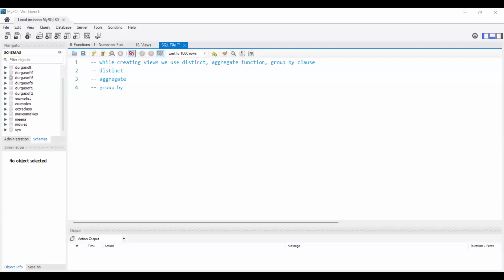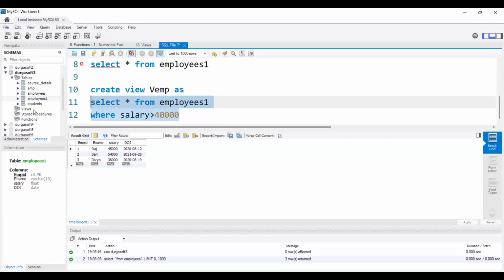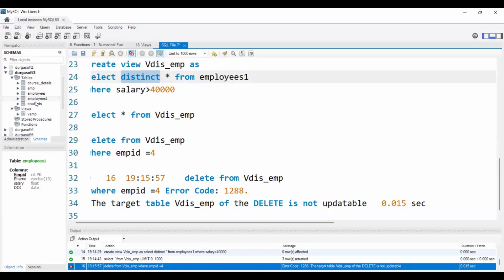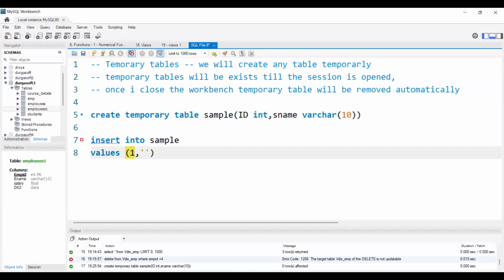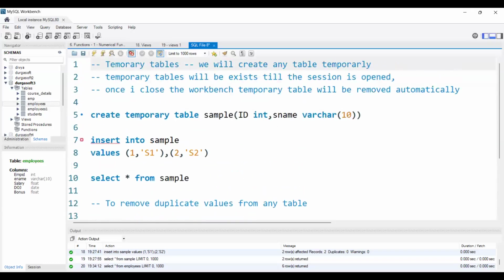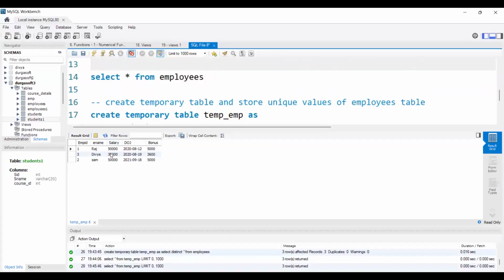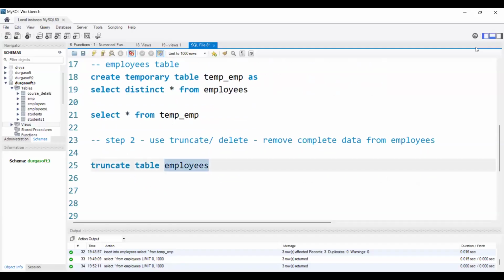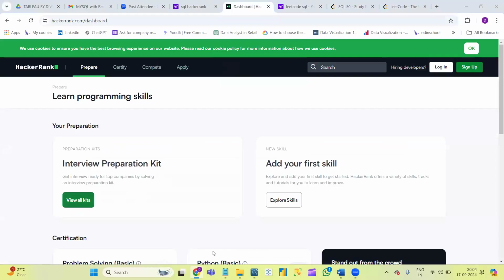MySQL Session 32